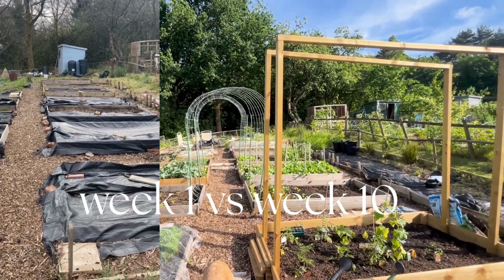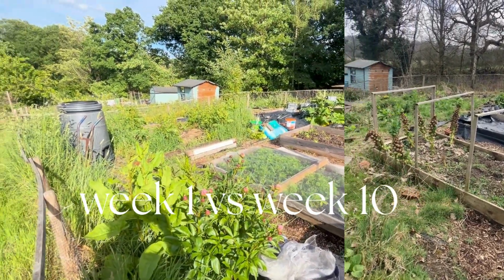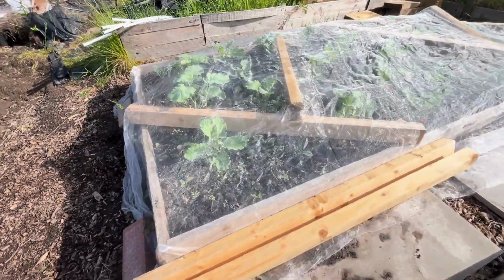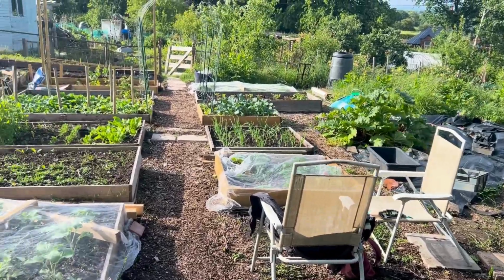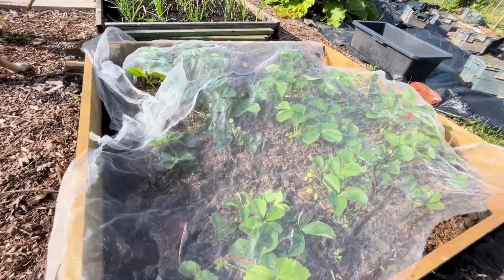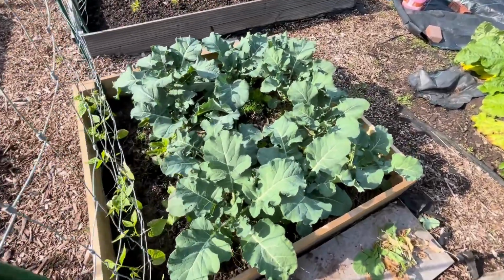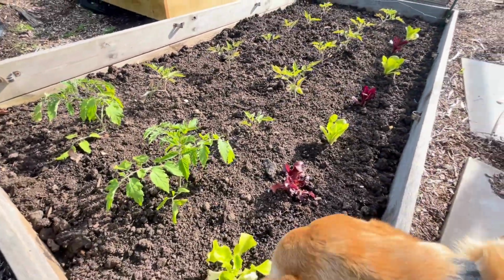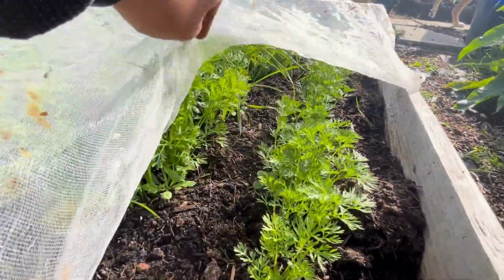Tour my plot |wk10| allotment progress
Let me take you on a full allotment tour, showing what’s growing in each raised bed and sharing simple details about planting and sowing times.

🌱 10 weeks on my very first allotment plot.

After spending 4 years on waiting lists, I didn’t want to waste any time getting vegetables in the ground. From potatoes, peas, brassicas, and carrots to tomatoes, cucumbers, strawberries, onions, and rhubarb, there’s plenty of progress already — along with a few lessons learned (including a total parsnip fail!).